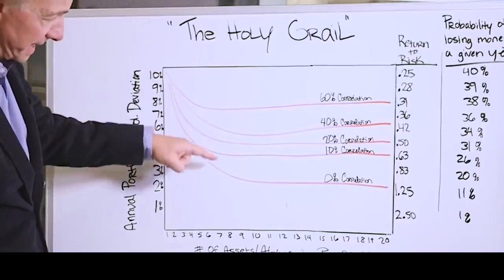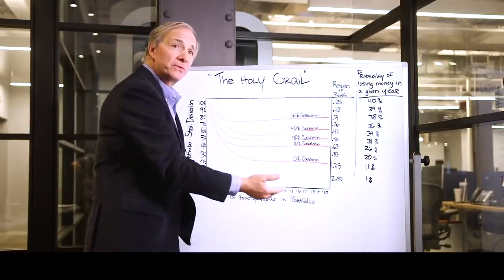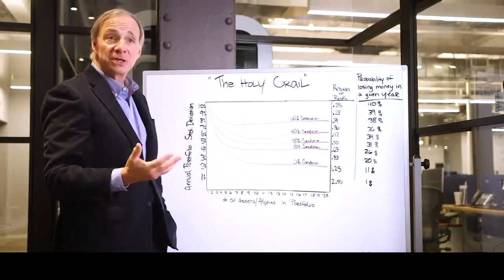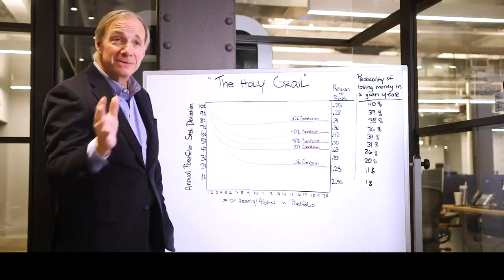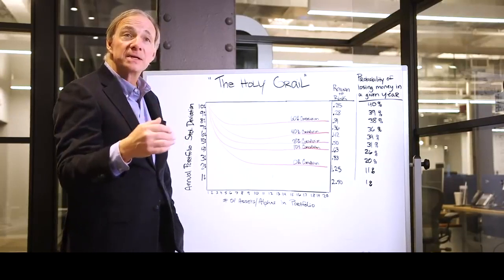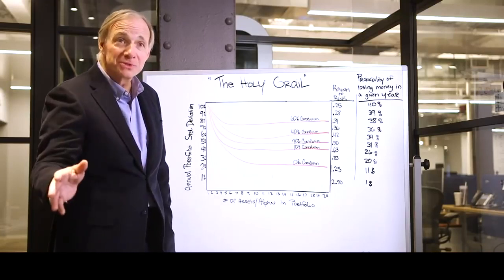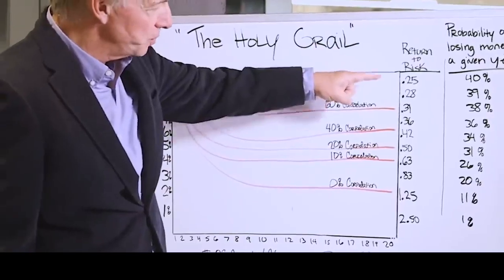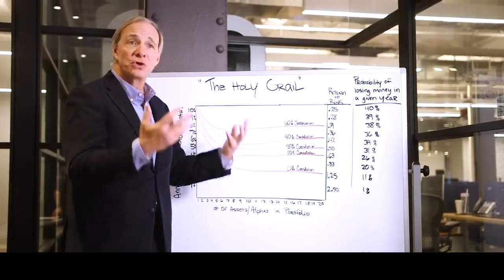World's Greatest investor - Ray Dalio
The power of Diversification.
With fifteen to twenty good, uncorrelated return streams, you can dramatically reduce your risks without reducing your expected returns.

This channel will:
- Reward you
- Entertain you
- Make you wealthier